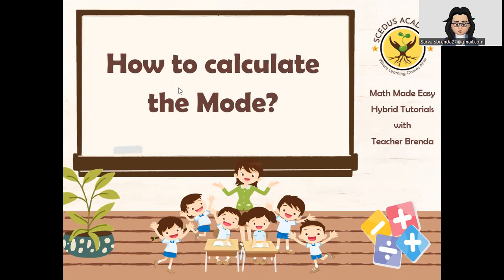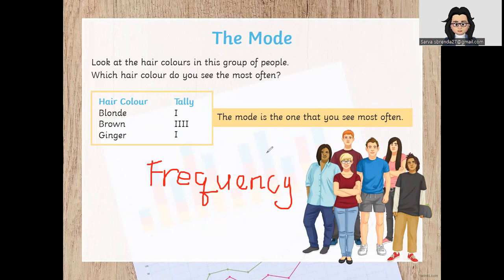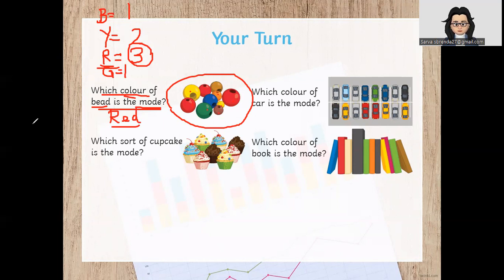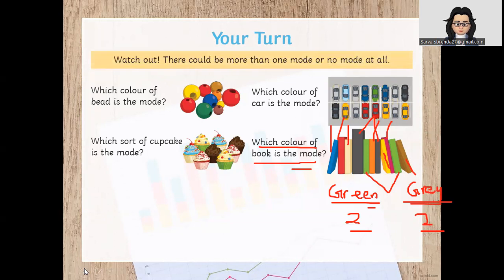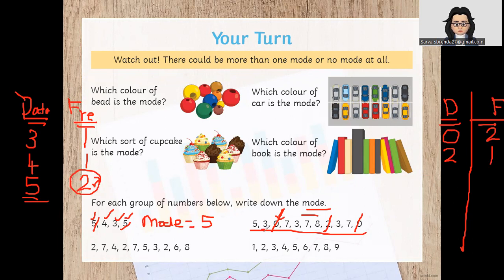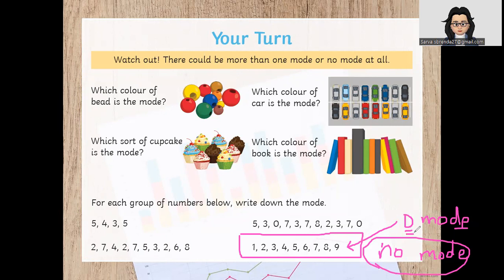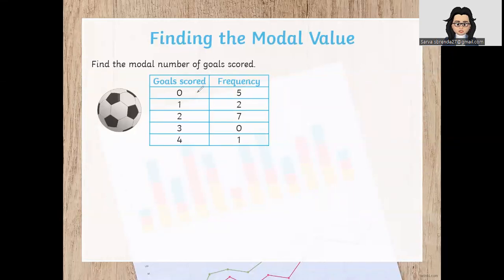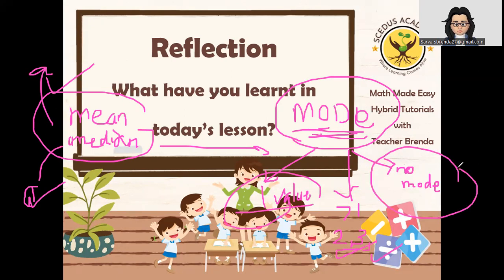How to calculate the Mode?